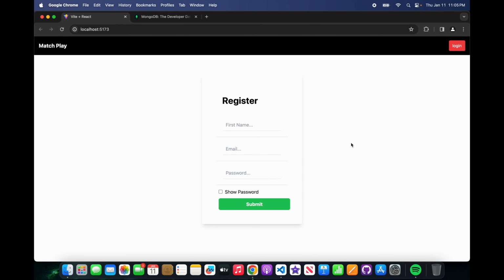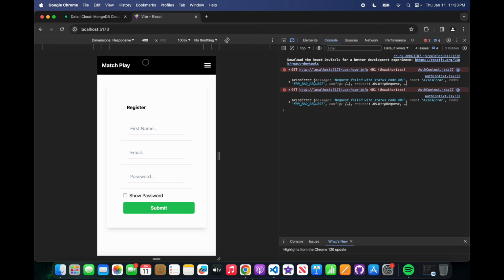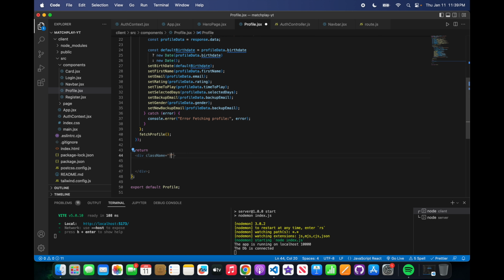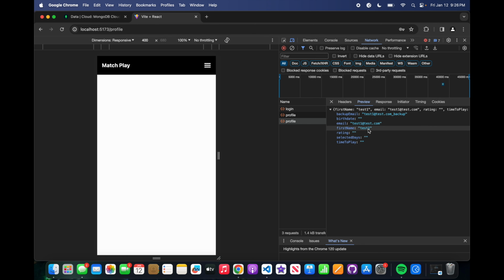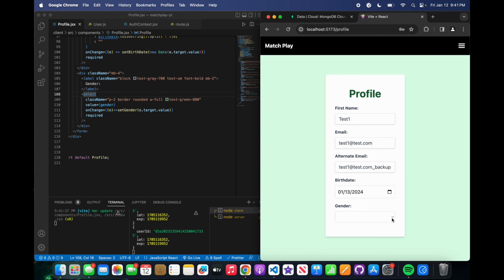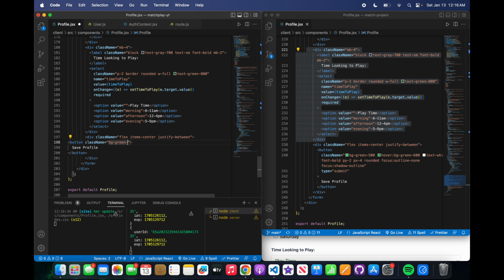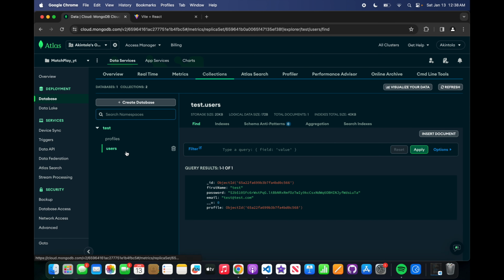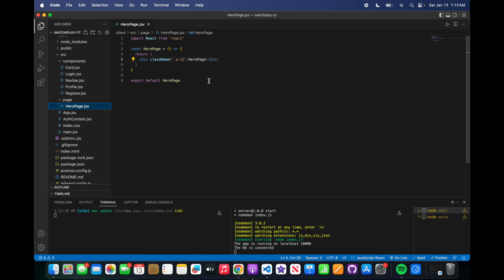Full-Stack Match Play App: Profile and Protected Routes || Debugging (Part 4)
Experience a whole new level of social interaction with Match Play, the MERN Stack application designed to bring people together to play sports matches! Whether you're looking for new friends, networking opportunities, or perhaps something more, Match Play has you covered. Using WebSockets and JSON Web Tokens, this advanced fullstack MERN app allows users to communicate securely while using MongoDb to store data.

In part 4, we will be using reactjs nodejs, expressjs tailwindcss viteconfig, and mongodb to create our profile and protected routes.

0:00 - 01:36 Intro
01:37 - 06:56 Creating Logout Controller
06:57 - 09:27 Creating Logout functionality in AuthContext
09:28 - 10:20 Implementing Logout function to Navbar
10:21 - 13:20 Debugging the Navbar/AuthContext
13:21 - 14:08 Creating HeroPage route
14:09 - 17:00 Debugging "userinfo"
17:03 - 29:39 Creating Profile.jsx
29:40 - 41:50 Debugging Server jwt & db model error
41:51 - 01:10:37 Completing Profile.jsx
01:10:40 - 01:24:16 Profile.jsx handle submit logic
01:24:17 - 01:31:56 Debugging Navbar.jsx Menu
01:31:57 - 01:36:50 Creating & Adding PrivateRoute function to App.jsx
01:36:51 - 01:38:33 Wrapping up Part 4
01:38:34 - 01:38:48 Outro